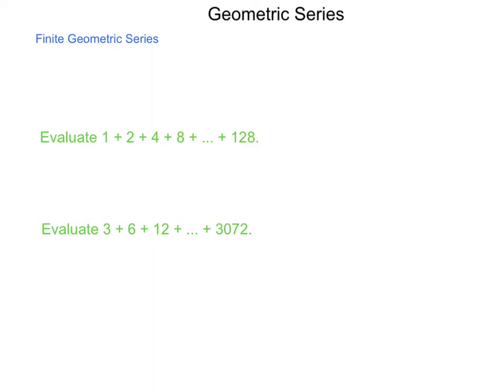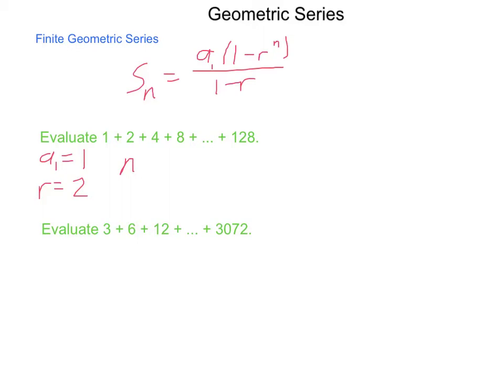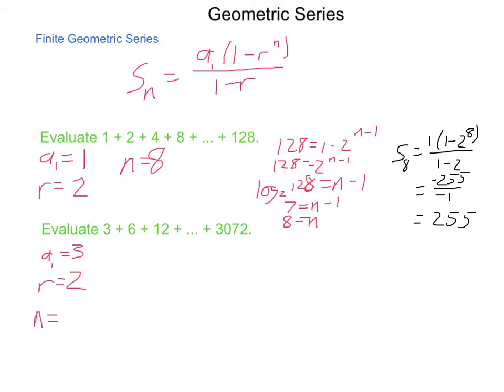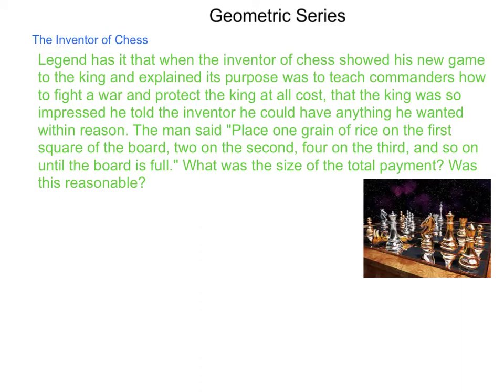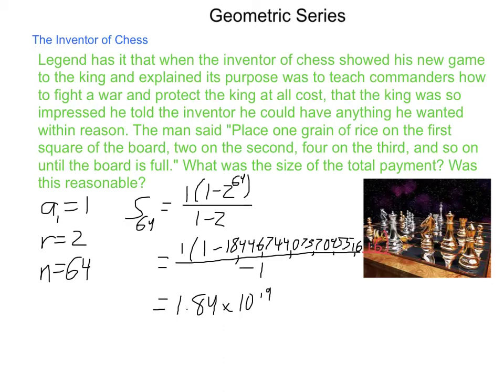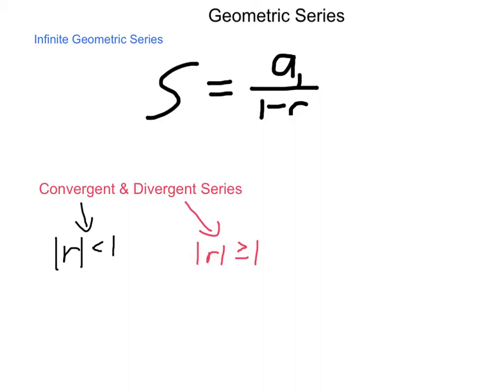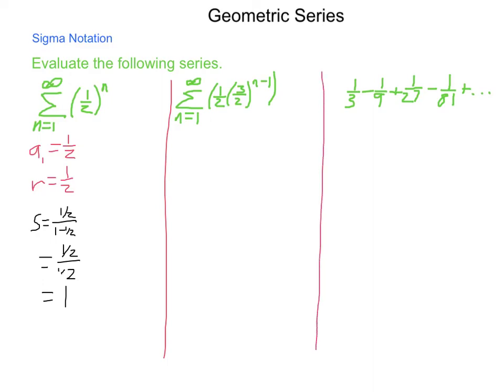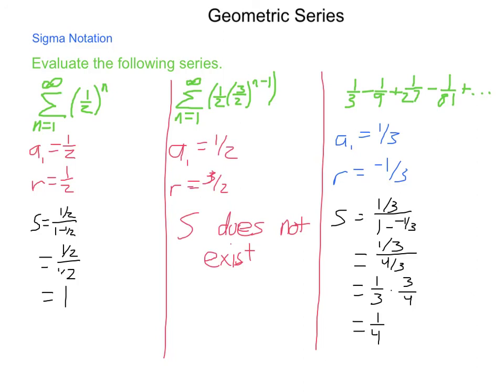Algebra2 9.5 Geometric Series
Formulas, examples, and practice with finite and infinite geometric series.